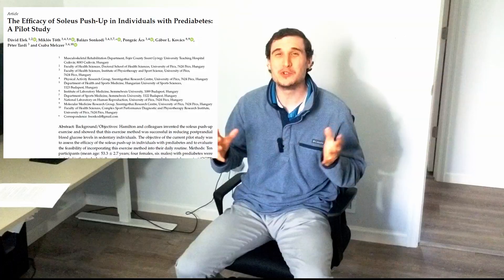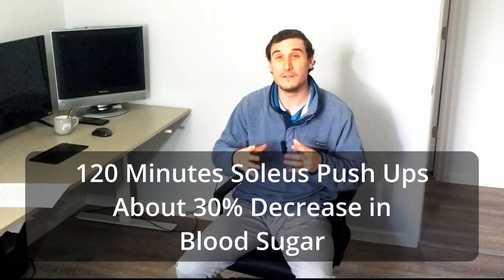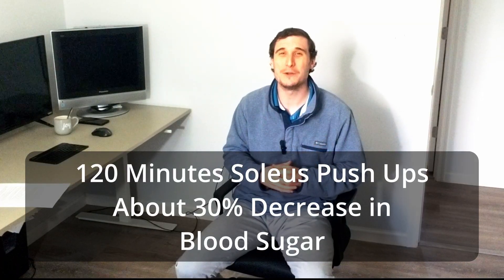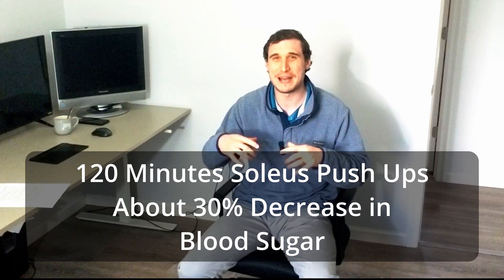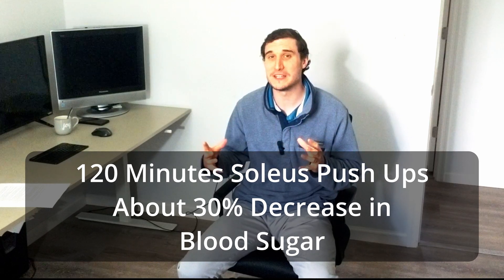Can Soleus Push Ups Help Diabetes? A Simple Way to Lower Blood Sugar While Sitting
In this video we'll look at whether Soleus Push Ups can be a powerful solution or not for Diabetes and Blood Sugar management

⭐️ If you'd like to learn more about how fast to perform Soleus Push Ups, check out this video 👇

1. Soleus Push Up Diabetes
a. A Pilot Study looked at the potential impact Soleus Push Ups can have on people with Pre Diabetes and the results were pretty promising
b. The study randomized 5 people into a group of Soleus Push Up with EMG (Muscle activation electrodes) to Soleus Push Up without EMG
c. Both groups were compared to their control Blood Sugar Levels without performing Soleus Push Ups
d. The study looked at 120 minutes total of Soleus Push Ups for each group
e. The study found a noted improvement in Blood Sugar Metabolism in both the Soleus Push Up with EMG and the Soleus Push Up without EMG groups as compared to the control group
f. The Blood Sugar Metabolism for the Soleus Push Up with EMG was 37% improved while the Blood Sugar Metabolism for the Soleus Push Up without EMG was 28% improved
g. In conclusion the study found that performing Soleus Push Ups in people with Pre Diabetes may be an effective way to improve Blood Sugar Metabolism versus not performing the Soleus Push Up Exercise
3. How do Soleus Push Ups Metabolize Blood Sugar?
a. The Soleus Muscle is a little muscle in our calf that works on Type I muscle fibers, which essentially means, it can be activated for long period of time without getting fatigued
b. The Soleus Muscle is able to use Glucose specifically as an energy source for muscle contraction, which helps pull Sugar from our Blood Stream into energy to power the Soleus Push Up
c. All of this helps make the Soleus Push Up and effective exercise at lowering our Blood Sugar and maximizing our Metabolism throughout the day
5. If you’re wondering how fast or how slow you should be performing the Soleus Push Ups, I made a video covering just that here